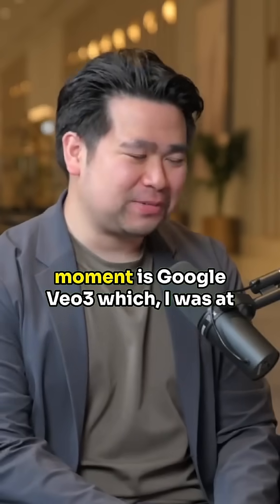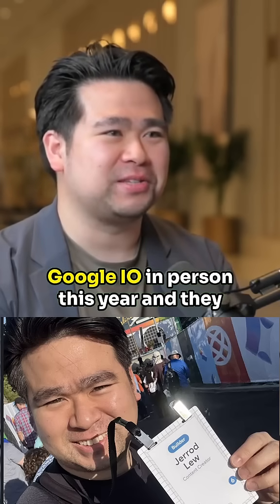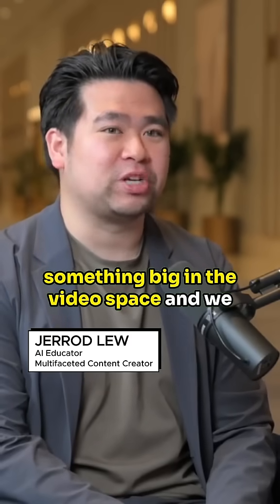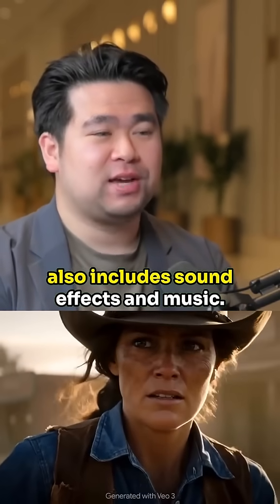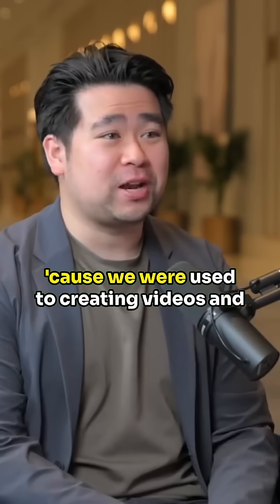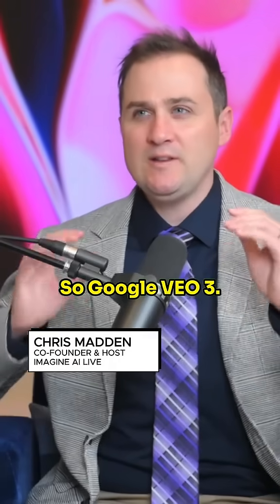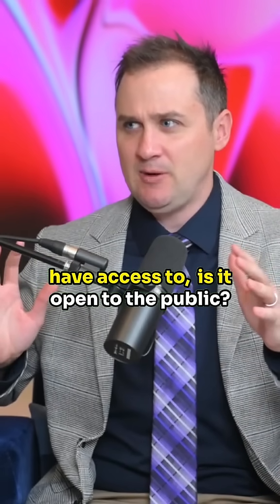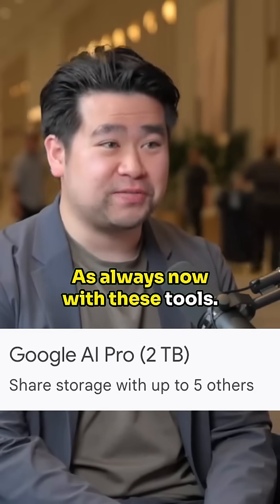Google Veo 3 Adds Music & Dialogue — Jerrod Lew Explains What’s New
Silent AI videos? That’s old news.

Jerrod Lew shares his firsthand experience with Google Veo 3, the new generation of AI video that supports audio, music, and full voice dialogue—accessible directly through Google Gemini.

Here’s what creators need to know about this game-changing shift.
Timestamp: 01:07–02:14